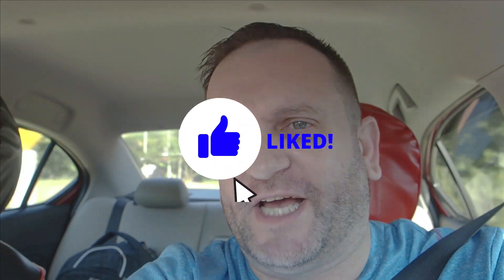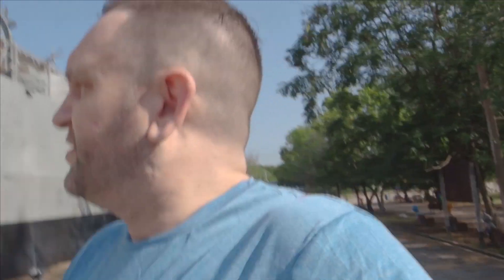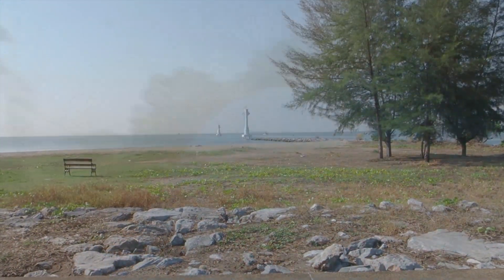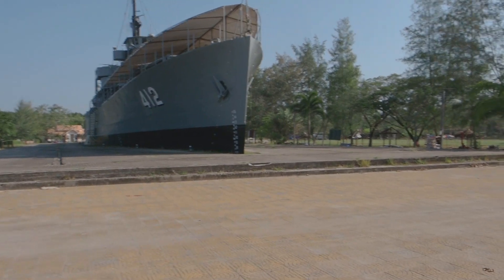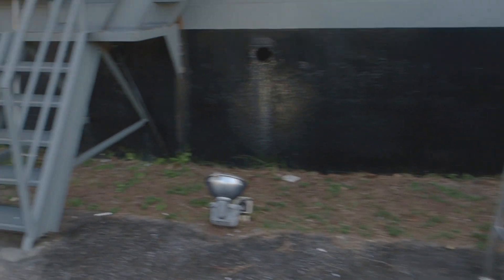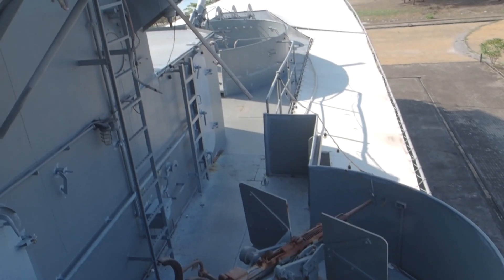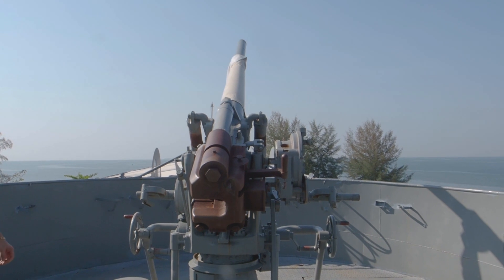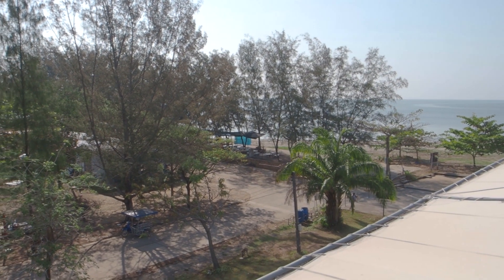The Road to Koh Chang - First Stop - The HSM Prasae (Thailand Historic site)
In this video, we (Myself and Ross in Rayong) begin our road trip to the island of Koh Chang. We took the scenic route which allowed us to stop at several locations before we arrived at Koh Chang. Our first stop was to see the Thai Naval Battleship, HSM Prasae. It is now a historic monument which tourists can visit. The street beside the battleship is filled with local Thai street vendors. The view here was amazing. We were able to get on the ship and look around. It was an amazing experience. I'm glad I got to see this incredible Thailand historic site on my way to the island of Koh Chang. This is why I love to travel Thailand. Please enjoy this true Thailand travel vlog.

This is a lifestyle channel dedicated to travel, photography, fun and  education. My name is Jeremy Clodfelter. I am a 38 year old  traveler. My videos are based on my personal experience and the experience of others. NOTE: Please use this channel as a guide to find the answers you are looking for. I am not a lawyer or immigration official, nor am I an expert on any of the subject matter discussed in my vlogs, videos, and/or comments. Use the information on my channel to guide you to the correct officials to get the information you are looking for. I really hope you enjoy these live streams, travel vlogs, and educational videos as much as I love making them. They are just another reason I love being an expat . Whatever you do today, be sure to do more life!

Note: I cannot guarantee the level satisfaction you will receive from these products. My evaluation and recommendation of these products are based on my experience with them, the experience of others, and/or the manufacturer’s suggested quality. You results may vary.